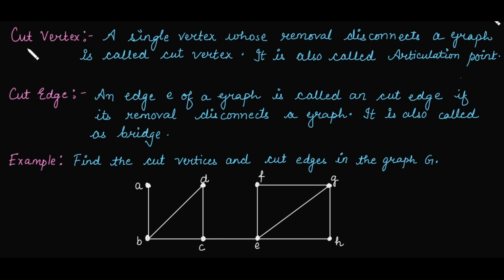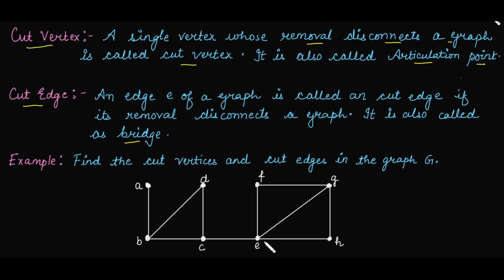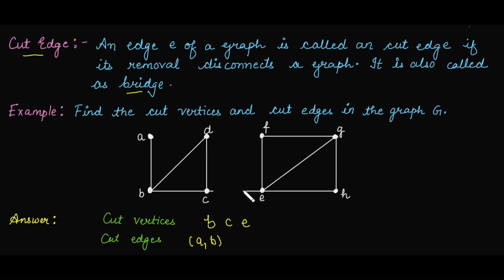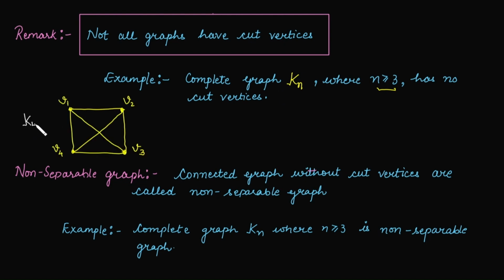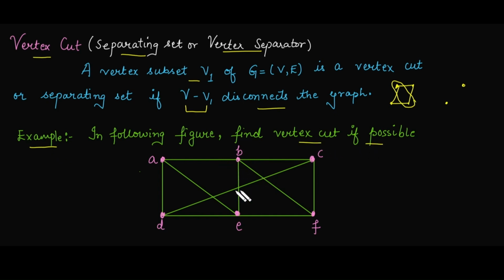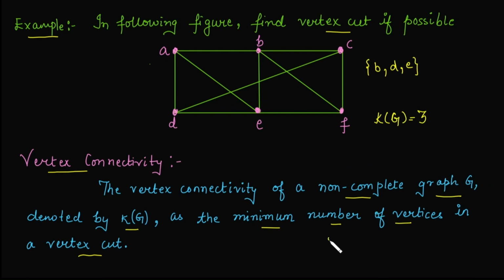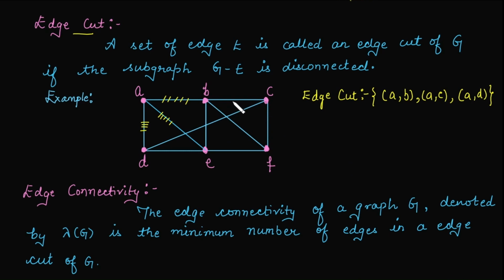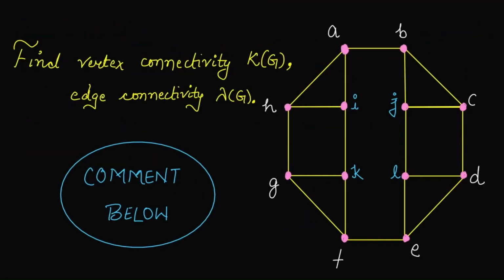Vertex and Edge Cuts: Connectivity Inequality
This video lecture introduces the “SUBGRAPH, GRAPHS UNION AND COMPLEMENTARY GRAPH," offering valuable insights for students pursuing B.Sc., B.Tech, and M.Sc. degrees, as well as those preparing for competitive exams.

This video explores special points and lines in graphs that, when removed, break the graph into smaller parts. These points are called "cut vertices," and the lines are called "cut edges." Additionally, it discusses "vertex cut" and "edge cut," which are alternative terms for the same concept. Lastly, the video highlights how the number of these cuts can vary, illustrating an inequality between them.